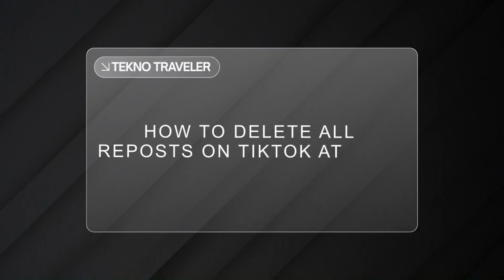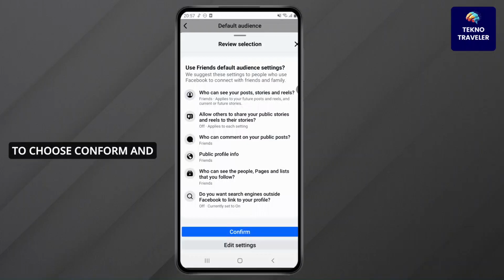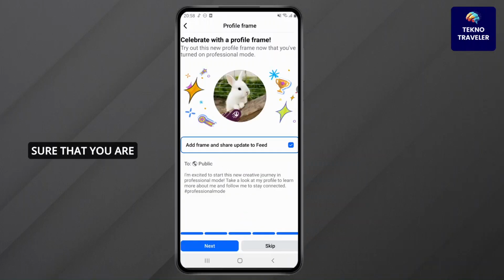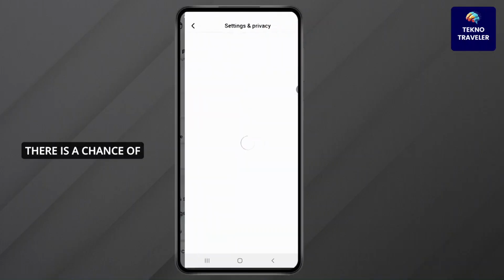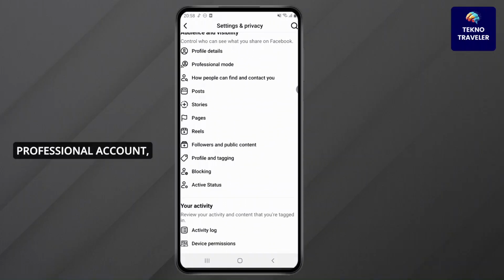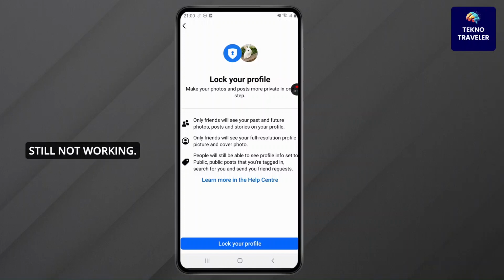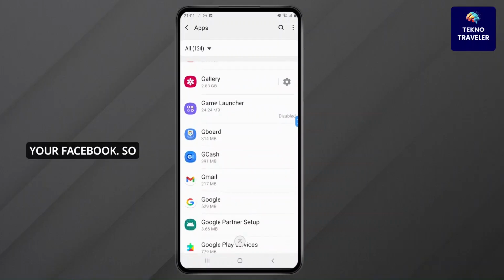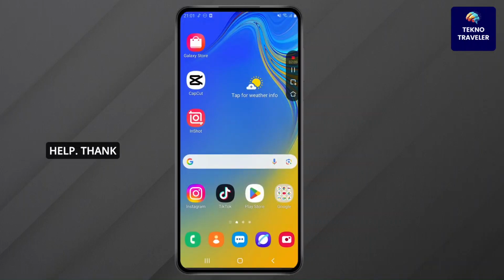HOW TO FIX FACEBOOK PROFESSIONAL MODE NOT SHOWING (2025)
Intro Paragraph:
Learn how to fix Facebook Professional Mode not showing in 2025. Step-by-step guide to enable professional mode, troubleshoot missing options, and optimize your Facebook profile for followers, content creation, and insights.

What You’ll Master:

Enable Facebook Professional Mode on any profile

Fix missing professional mode option

Troubleshoot account or app issues

Update Facebook app and settings correctly

Optimize profile for followers and content

Understand eligibility requirements

Restore professional features after updates

Engagement Booster:
Pro Tip: Make sure your Facebook app is updated to the latest version before enabling professional mode.